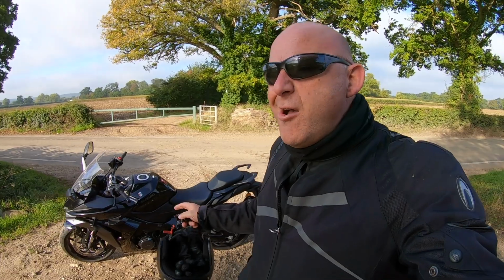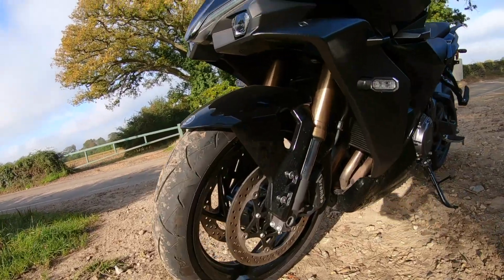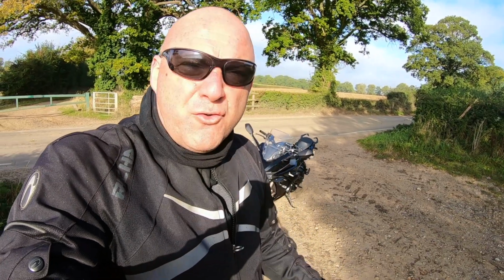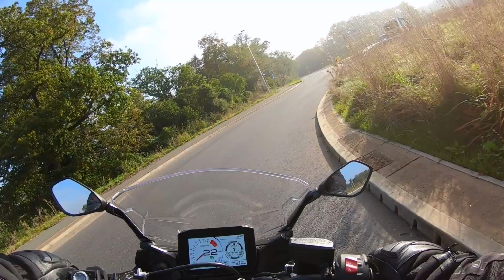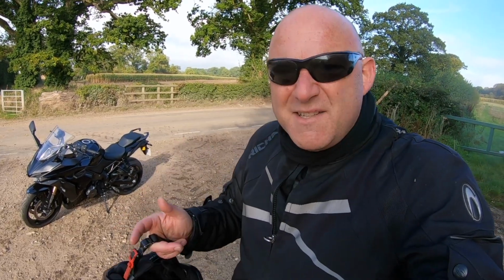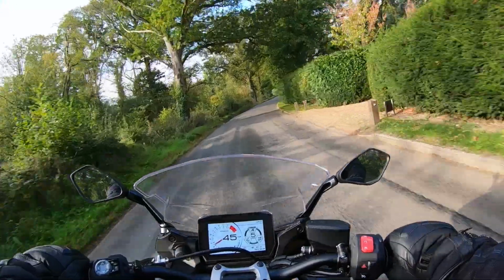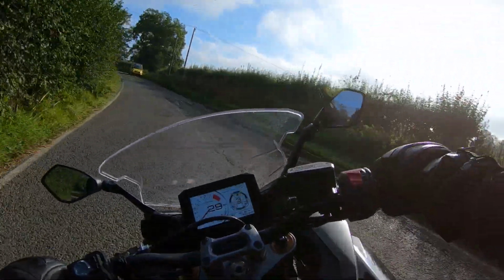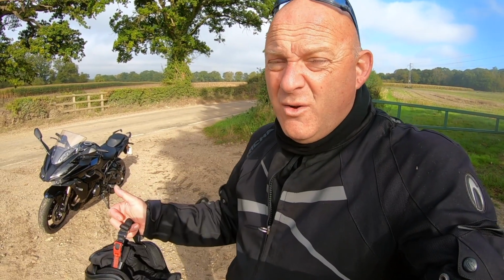I Rode A Suzuki GSX-S 1000 GT | Best Sports Tourer?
Suzuki GSX-S 1000 GT. I Rode A Suzuki GSX-S 1000 GT and came to realise that this bike may just be the very best sports tourer on the market today. The Suzuki GSX-S 1000 GT and the Suzuki GSX-S 1000 GT+ are the best selling sports tourers in the UK and it is no surprise. The GSX-S 1000 engine is shared on multiple bikes and was in a previous version of the GSX-R1000 too. The Suzuki GSX-S 1000 Gt and GT+ with side boxes make it a tourer of choice for those bikers wanting a performance ride also.

Here is a selection:

Oxford Solo Brake Bleed Kit
Motorcycle Starter Tool Kit
Motorcycle Jack Lift
Motorcycle Scissor Lift
Motorcycle Full Face Helmet
Motorcycle Open Face Helmet
Motorcycle Jacket - Short/Summer
Motorcycle Jacket - Long/Winter